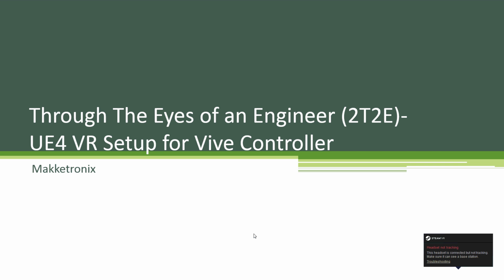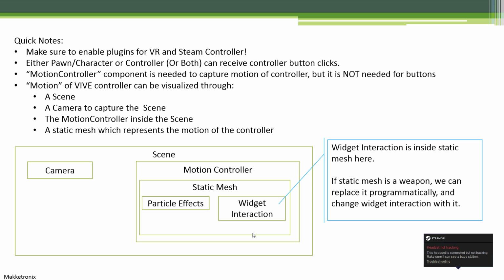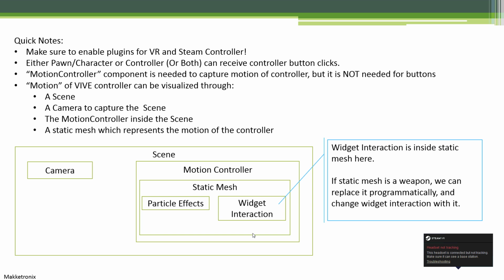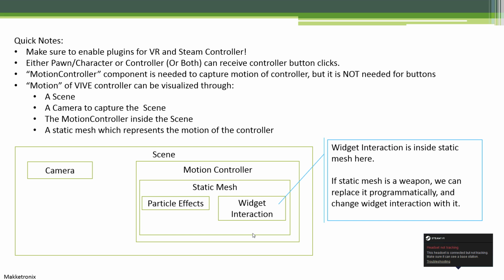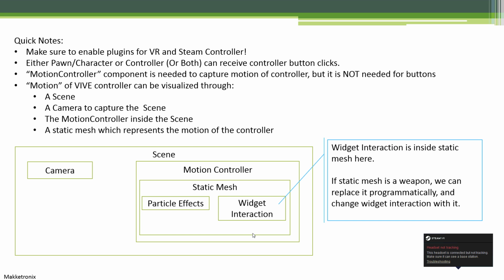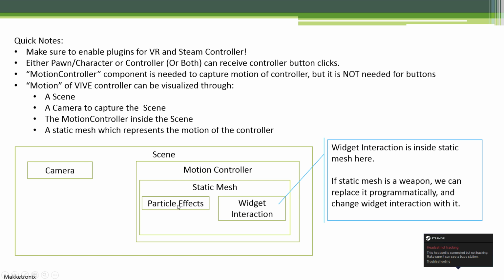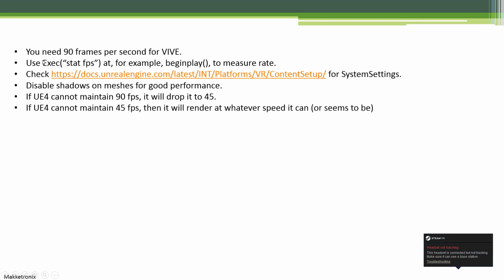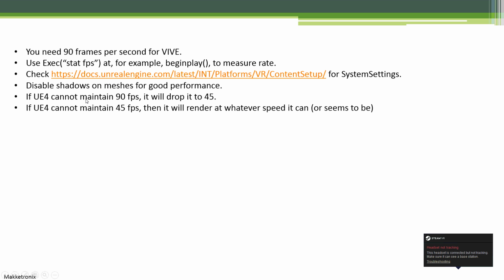UE4 Setup VR and Steam VIVE Controller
This video describes how to setup Virtual Reality in UE4 to obtain 90 fps, and how to setup the VIVE motion controller for Steam. It is followed up by Demo